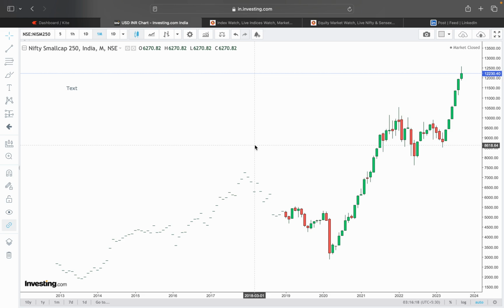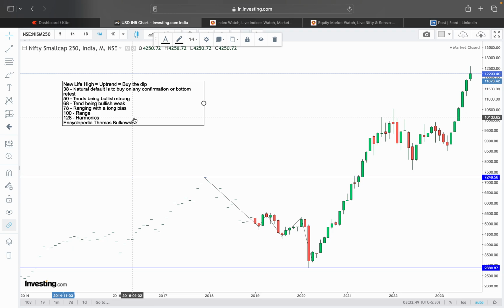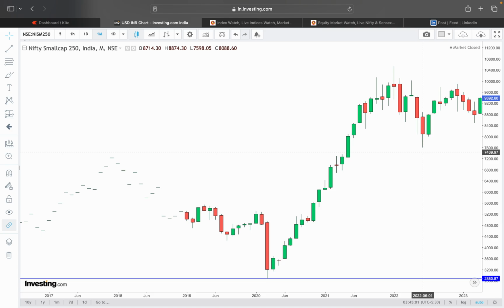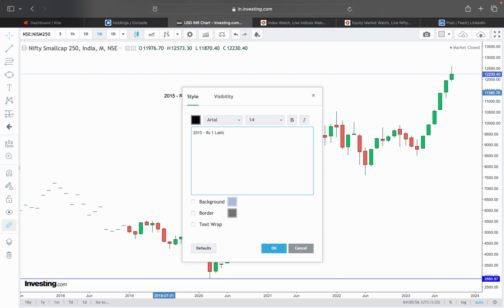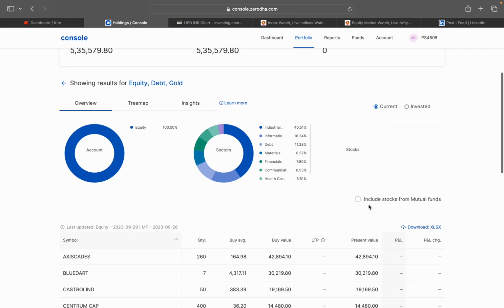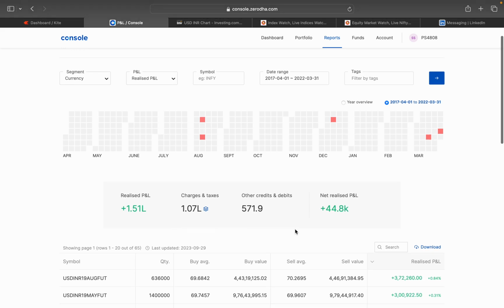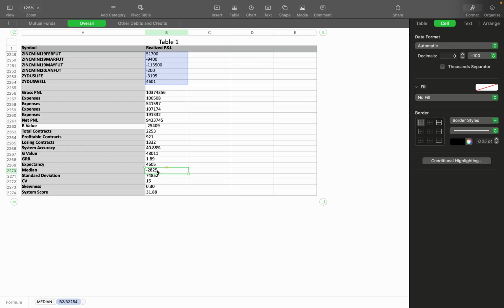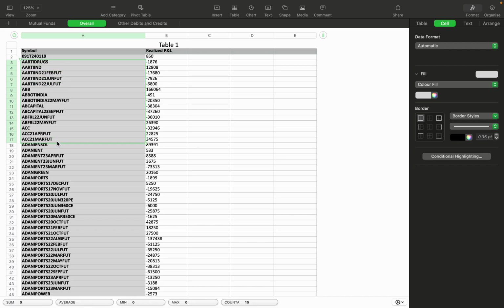Investing through technical analysis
Money management is critical in determining trader success.
If you are looking to pursue trading professionally I am biased in encouraging you to read my latest book on the subject:

"Trading the correct way" available on Bluerose stores.

For further information please call
Mr. Sahil Rohmehtra at 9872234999 between 940 am to 330 pm IST